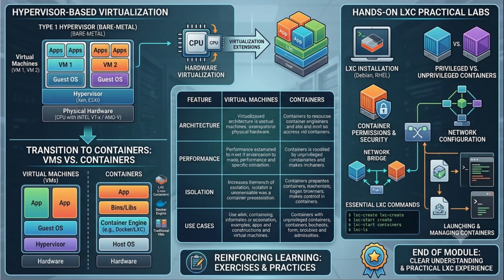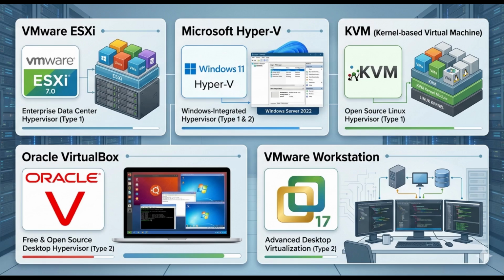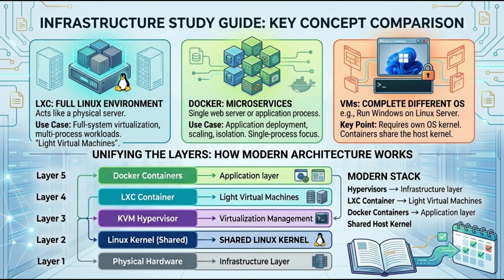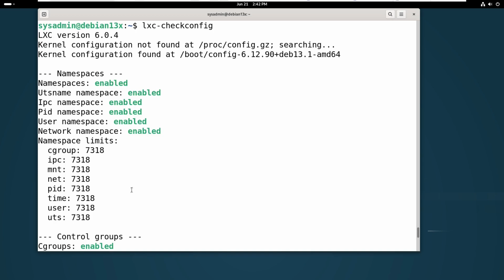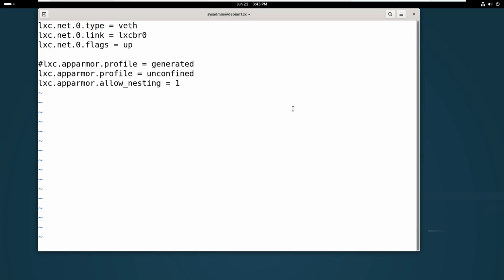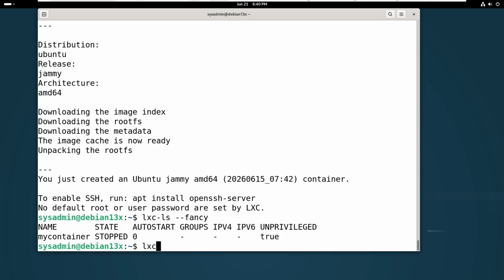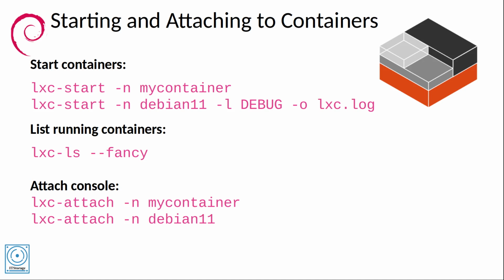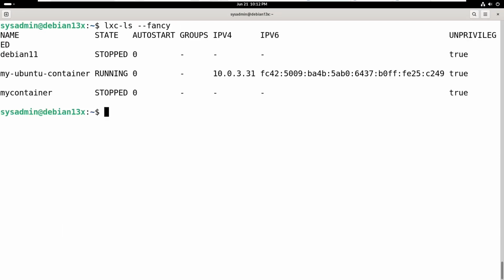03 Docker course OS Based Virtualization LXC, LXD, and Docker Part2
## Summary
This video explores the foundational technologies of virtualization and containerization, focusing on hypervisor-based virtualization and Linux containers such as LXC and Docker. It helps viewers understand the fundamental distinctions between virtual machines and containers in terms of architecture, performance, and security. The tutorial includes a detailed comparison of Type 1 and Type 2 hypervisors, CPU virtualization features (Intel VT-x, AMD-V), and dives deeply into hands-on LXC container setup, configuration, networking, and security best practices. Suitable for IT professionals, students, and DevOps practitioners interested in modern infrastructure building, viewers will gain both theoretical knowledge and practical skills needed to deploy and manage containerized environments effectively. By the end, users will understand when and how to use virtual machines versus containers, enabling efficient resource use and secure system design.

## Timeline Summary
- *00:00 - 02:27: Introduction and overview of virtualization vs containerization*
  Introduces the evolution from hardware virtualization to containerization; outlines course scope including hypervisors, CPU virtualization features, LXC and Docker differences, and practical labs. Sets expectations for understanding isolation, performance, and use cases.

- *02:28 - 06:28: Hardware virtualization and hypervisor types*
  Explains hypervisors’ function of dividing hardware resources to run multiple OSes; compares Type 1 (bare metal) and Type 2 (hosted) hypervisors with examples like VMware ESXi and VirtualBox. Presents roles of CPU virtualization extensions Intel VT-x and AMD-V to enable efficient VMs.

- *06:29 - 08:15: Virtual machines versus containers explained*
  Highlights difference: VMs virtualize hardware and run separate OS kernels; containers share host kernel and are lightweight. Uses apartment/house analogy to emphasize resource cost, isolation, and startup speed differences.

- *08:16 - 10:21: Comparative analysis of LXC, Docker, and virtual machines*
  Presents history, architecture focus, boot times, use cases, and kernel sharing details. Provides practical recommendations for choosing between system containers (LXC), application containers (Docker), and full VMs based on workload needs.

- *10:22 - 14:46: Hands-on LXC installation on Debian*
  Step-by-step installation instructions covering necessary packages for LXC, networking tools, and security components. Emphasizes importance of unprivileged containers for security and explains kernel readiness checks with LXC checkconfig.

- *14:47 - 20:56: LXC security and network configuration*
  Covers privileged vs unprivileged containers, user ID mapping via /etc/subuid and /etc/subgid, kernel feature enabling, AppArmor security profiles, and bridge-based container networking using virtual Ethernet pairs with NAT. Addresses common permissions and network setup pitfalls.

- *20:57 - 27:42: Creating, configuring, and managing containers*
  Demonstrates use of `lxc-create` with download templates, container config file editing for resource limits and network interfaces, container lifecycle management commands (`start`, `attach`), and troubleshooting startup with debug logs.

- *27:43 - 31:59: Real-world container deployment exercise*
  Guided example to create Ubuntu LXC container, start it, install Nginx, verify container and service status. Reinforces practical application and command usage.

- *32:00 - End: Summary of key concepts and encouragement to practice*
  Recaps kernel-level container technologies like namespaces and cgroups powering container isolation and resource control. Encourages repeated practice of creating and destroying containers for mastery. Invites questions and previews continuation of learning journey.